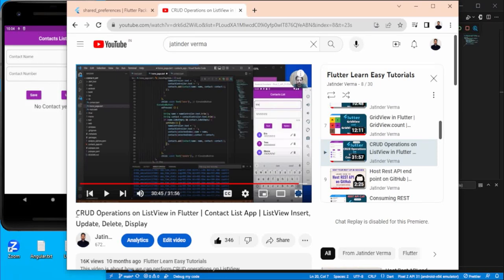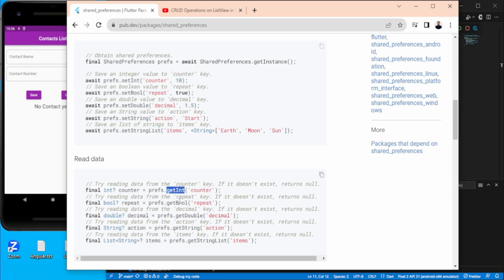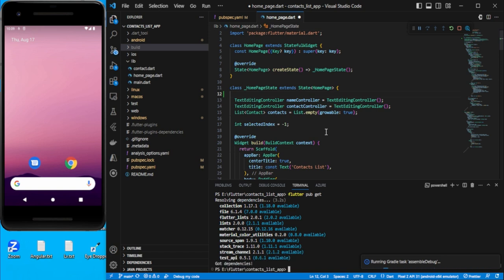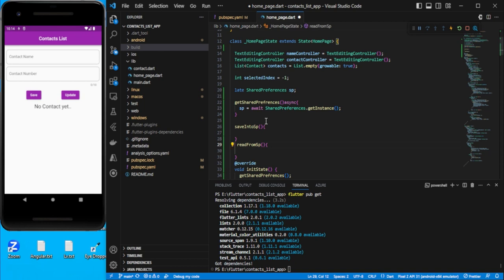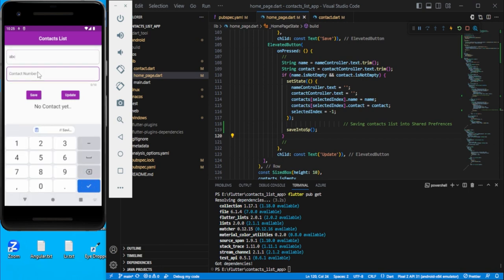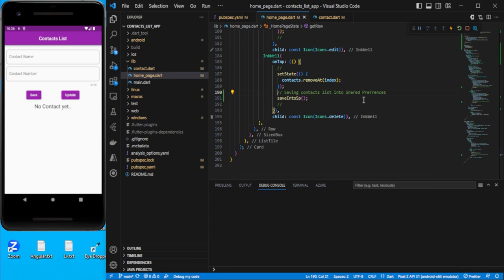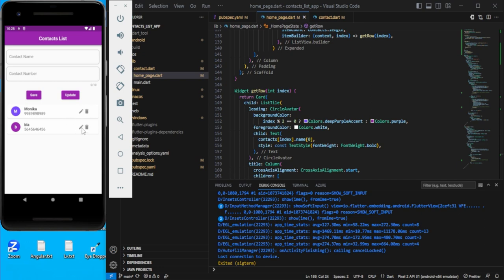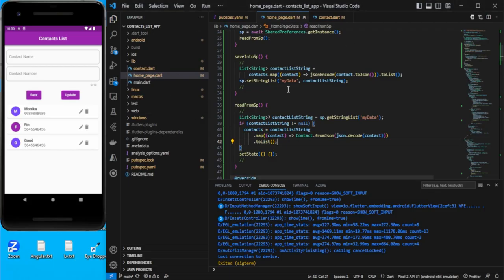SharedPreferences in Flutter to Store and Retrieve List of Objects | Loading form Shared Preferences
In this video tutorial, We will learn how to implement Shared Preferences in a Flutter app.
In this video, we can see how List of Objects are stored in Shared Preferences and how that List is loaded into the app on reloading/restarting the App.

In previous video the list was maintained only if the App is not closed.

This video is built on the top of my previous video where I have done CRUD Operations on ListView in Flutter | Contact List App | ListView Insert, Update, Delete, Display